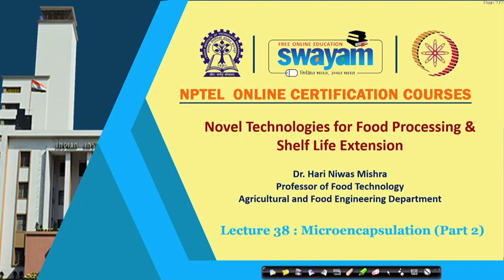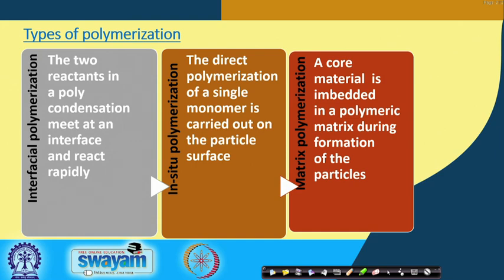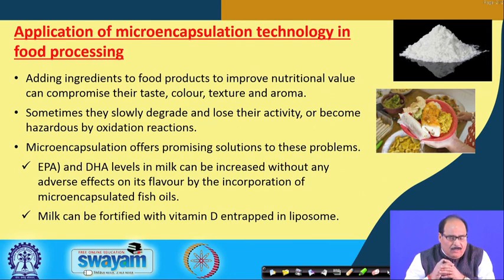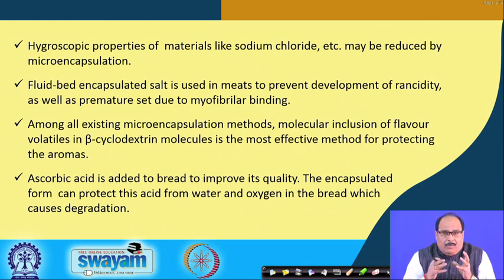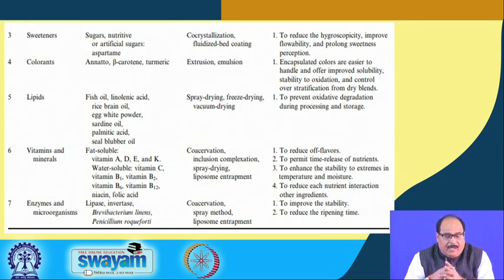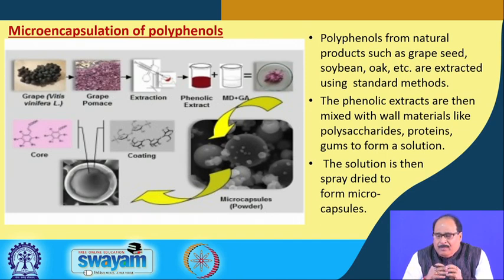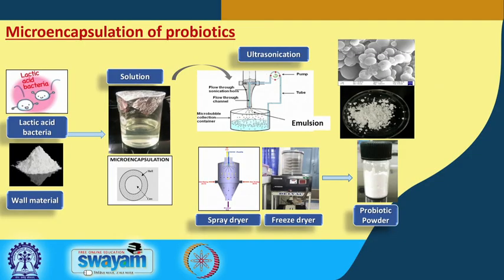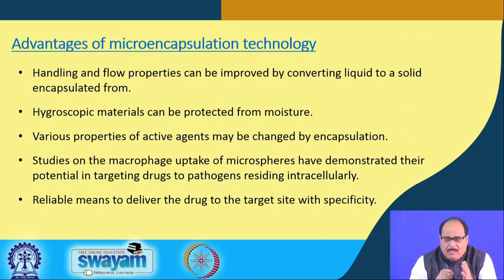Lecture 38: Microencapsulation: Part 2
Chemical methods of microencapsulation, microencapsulation of bioactives, characterization of imicrocapsules,  release mechanism, application in food processing